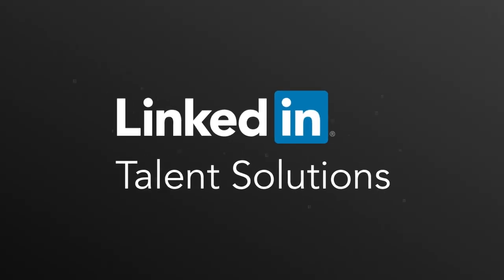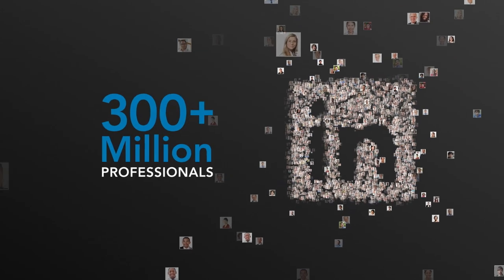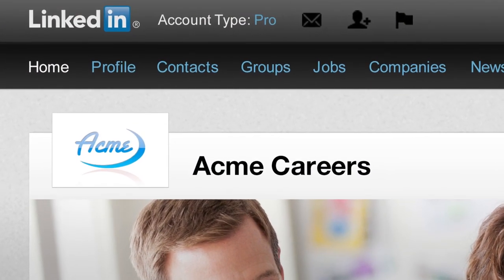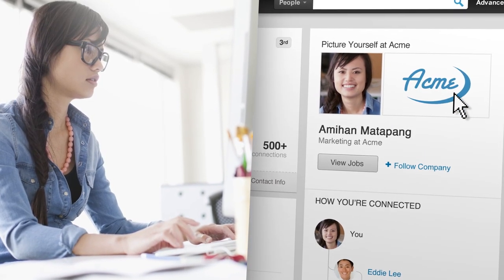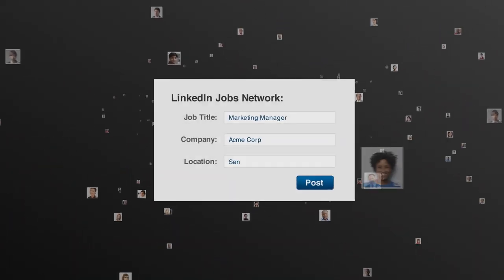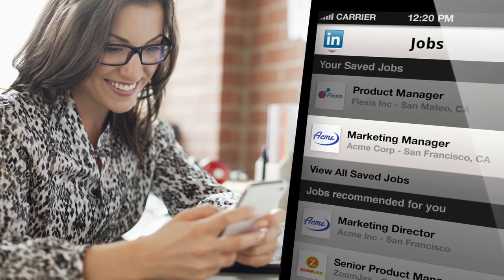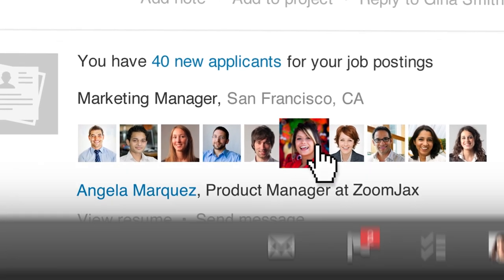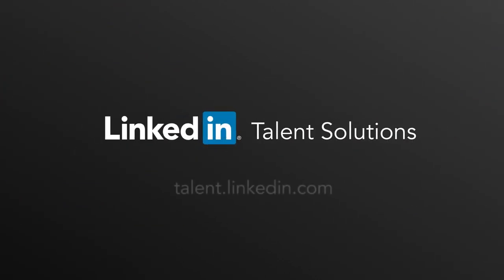Find and Engage the Best Passive Talent with LinkedIn Talent Solutions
With LinkedIn Talent Solutions, unlock the full power of the world's largest professional network to find the best passive talent, promote jobs to just the right candidates, and build your employer brand.